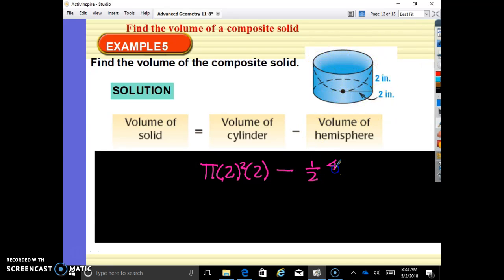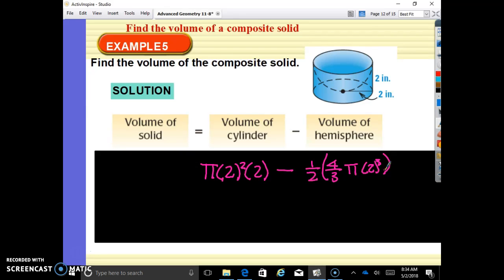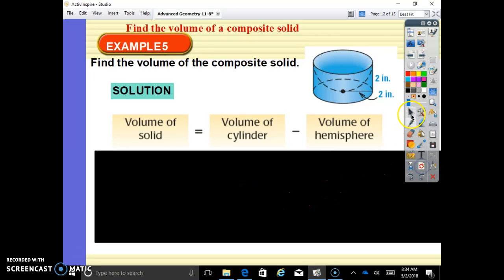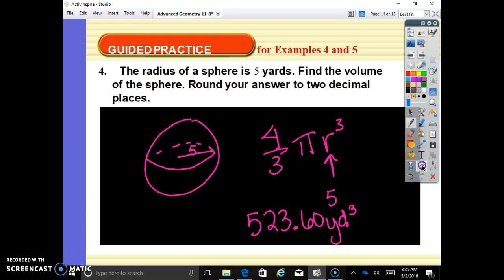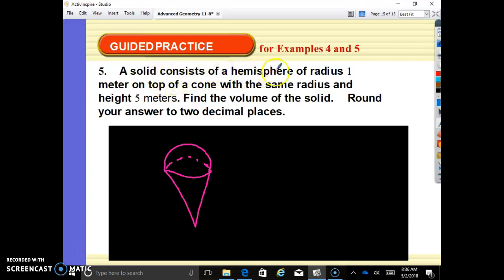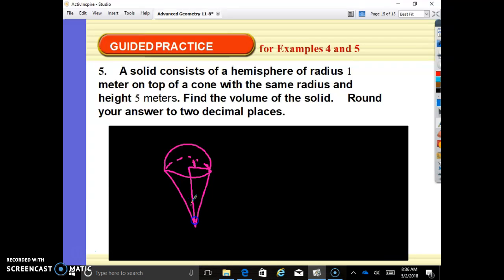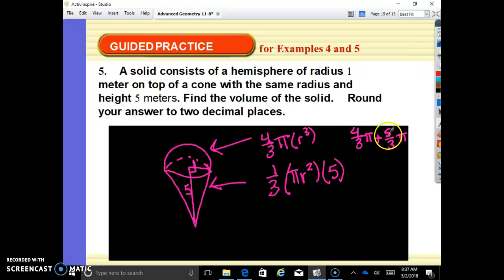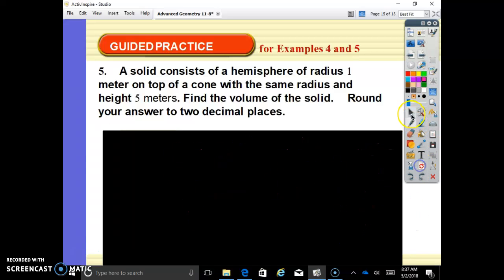11.8 Surface Area and Volume of Spheres Part 2